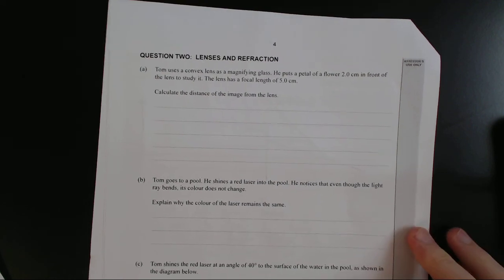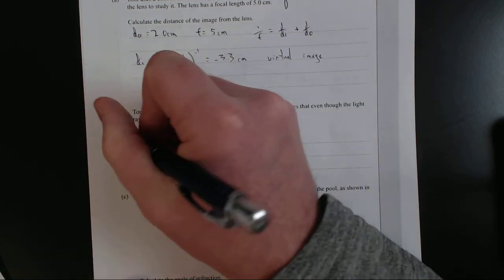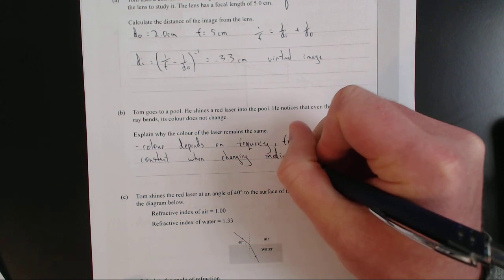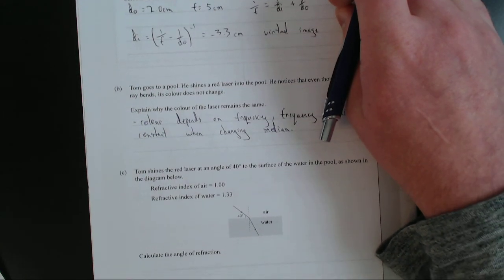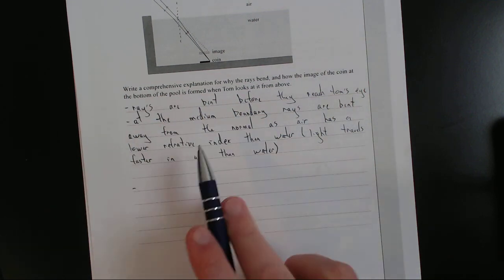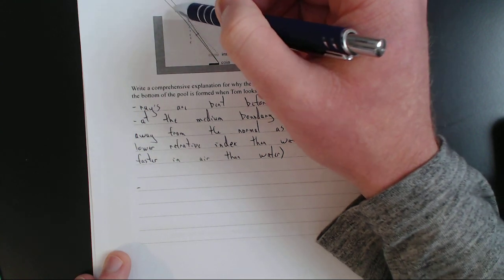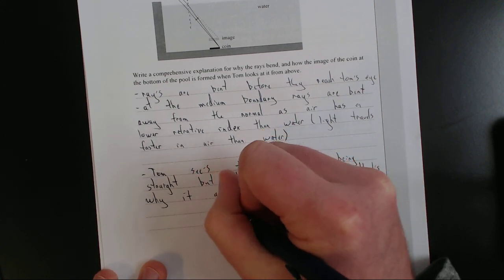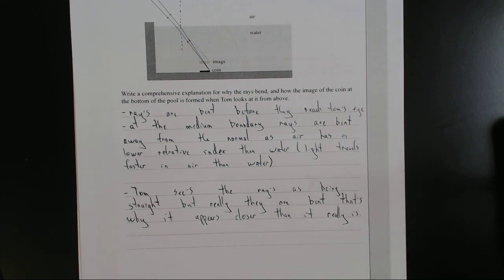2015 Waves Exam (NCEA Level 2)-Q2